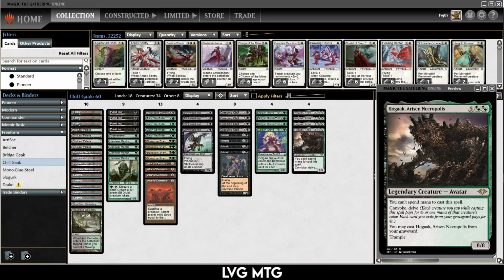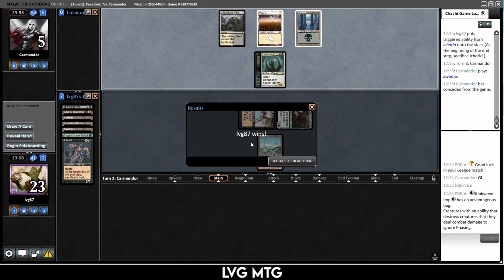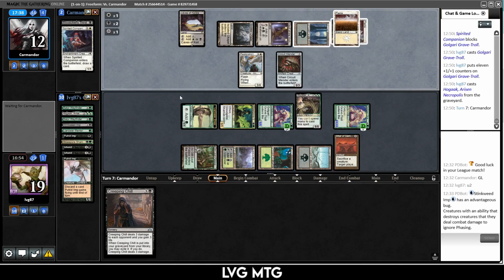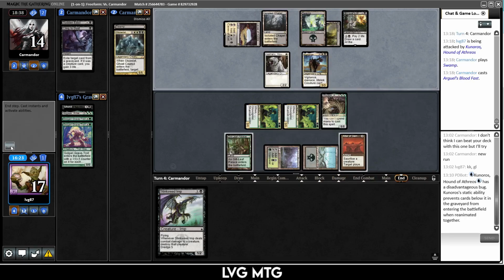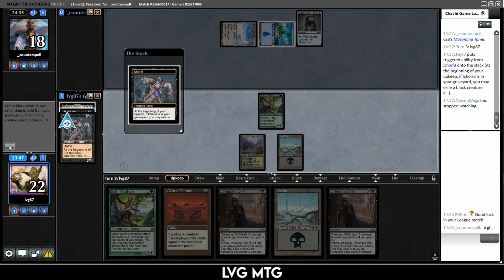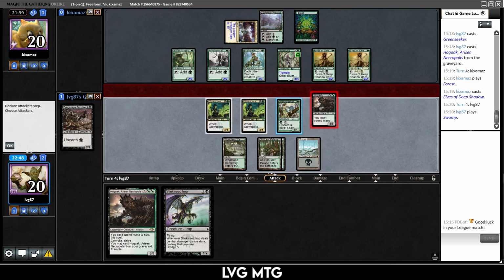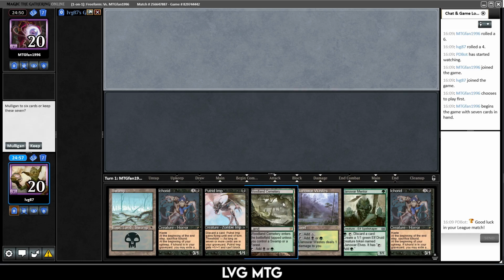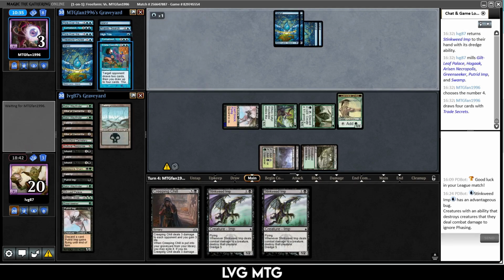Hogaak and Chill - Turn 2 Hogaak, Turn 4 Kills (MTG Penny Dreadful)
Hogaak has risen in Penny Dreadful, I love a good graveyard deck and give it a spin, turn 2 Hogaak's galore.

00:00 Introduction + deck tech
06:40 Round 1 vs BW Waveless
19:00 Round 2 vs BW Legends
34:11 Round 3 vs Cloudpost
41:36 Round 4 vs Elves
52:36 Round 5 vs High Tide
1:03:06 Conclusion